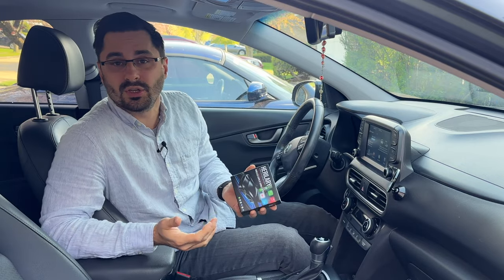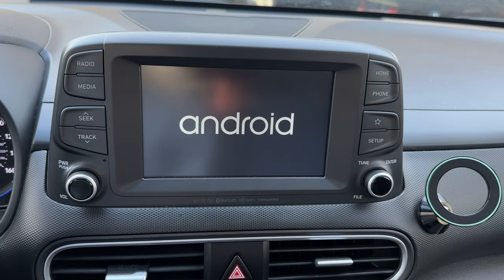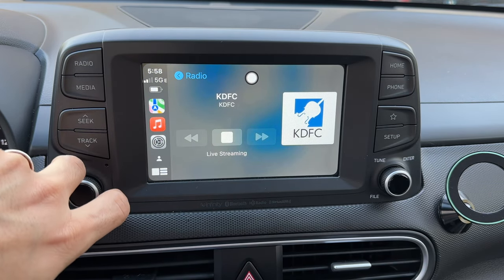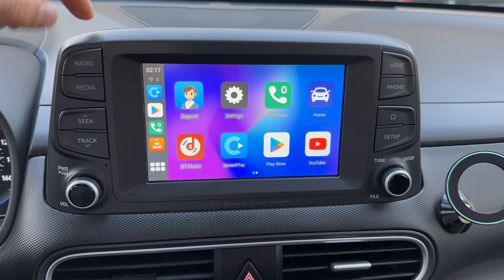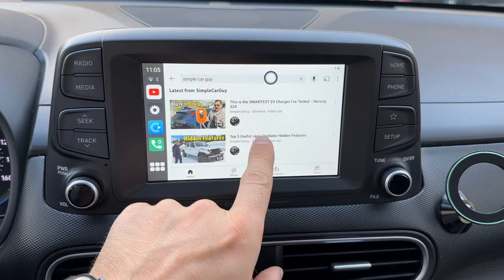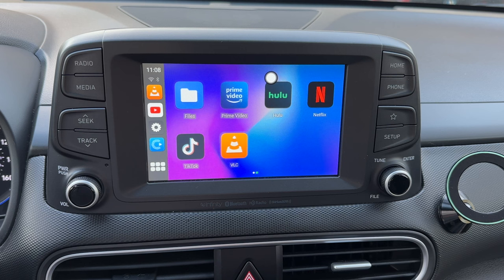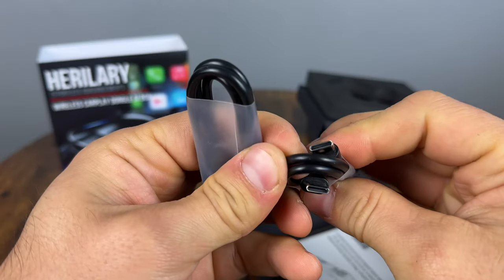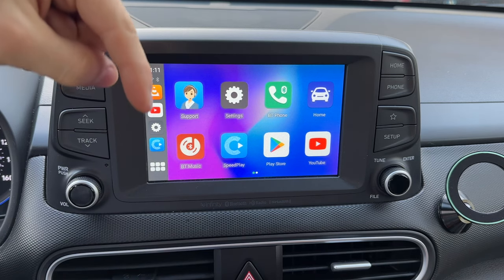Herilary C6 3-in-1 Wireless CarPlay Adapter with Apps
Herilary C6

With the Herilary C6 Android adapter you can make your wired CarPlay and Android Auto Wirelss, but not only that, you can also install almost any app on the Play Store that's meant for Android head units. This means you can have Youtube, Netflix, Hulu, Prime Video or anything else you want installed and play videos right in your car while you are parked. I also really like that it has a MicroSD card slow so we can load up video and music and photos to play directly off the device or even view dashcam videos right on the car's screen!

My Favorite BMW Scanners
My Favorite Car Scanners